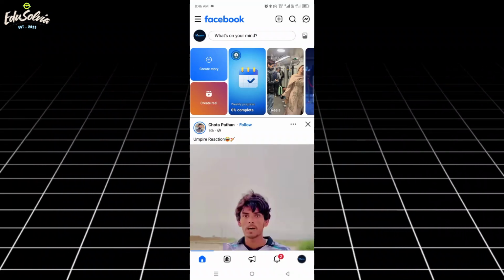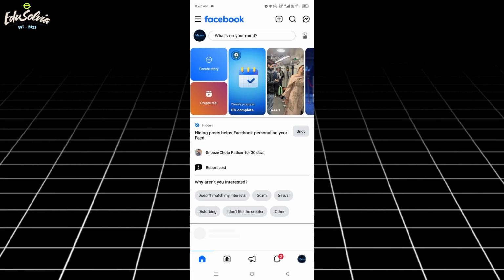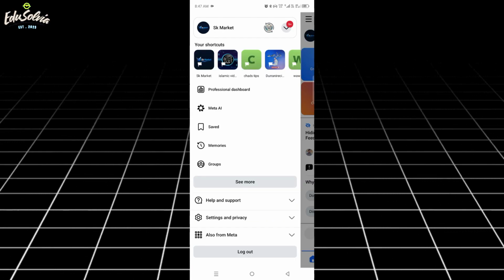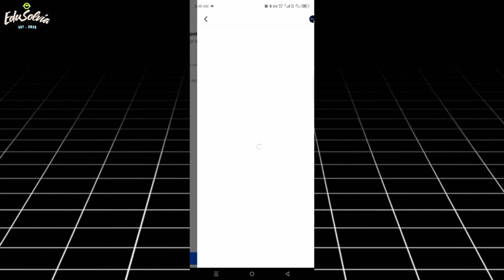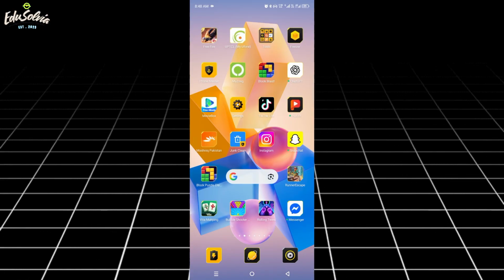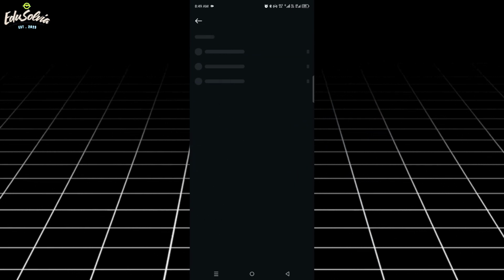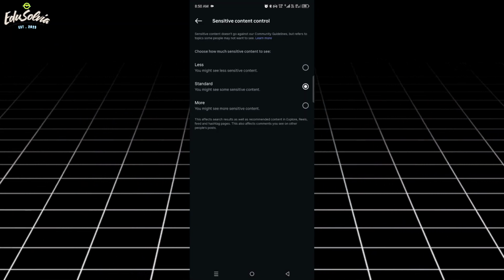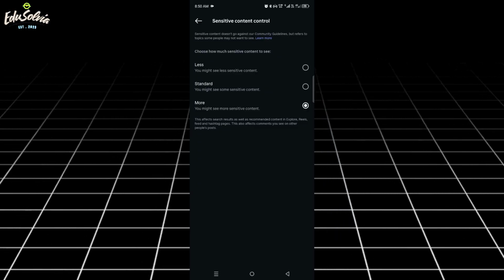Change 1 Setting to Watch Adult Videos on Facebook & Instagram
Learn how to change one setting to enable sensitive/adult content visibility on Facebook and Instagram. In this step-by-step 2026 tutorial, I'll show you exactly where to find the setting and how to update it safely.

How to change the sensitive content setting
How to view restricted content on Facebook
How to enable sensitive content on Instagram
Fix content filtering issues